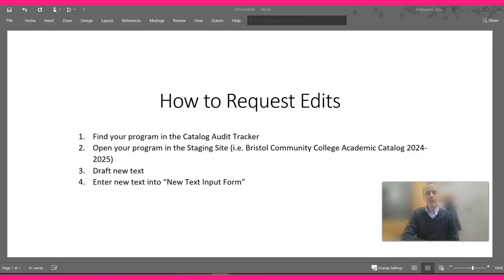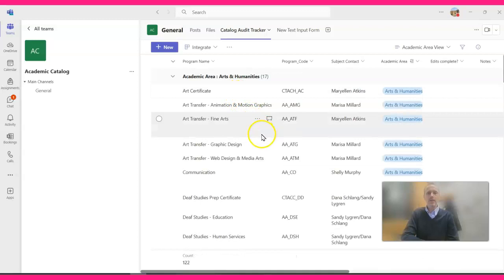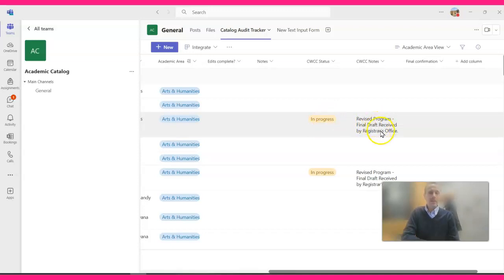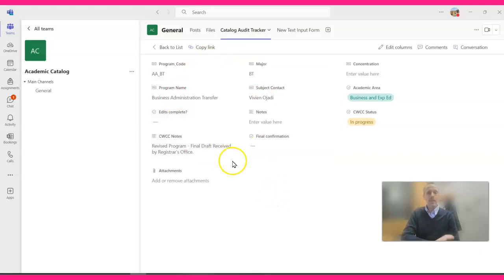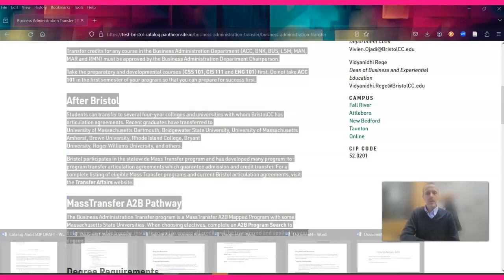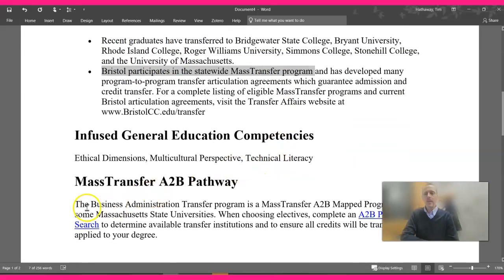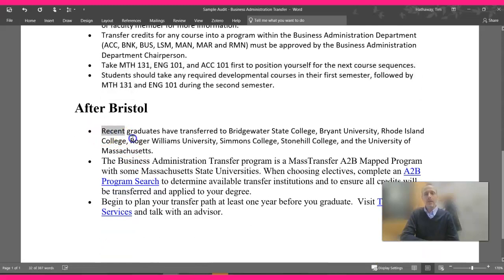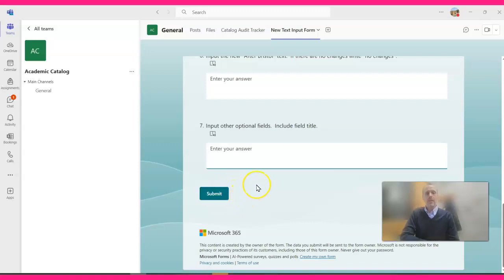How to Request Edits